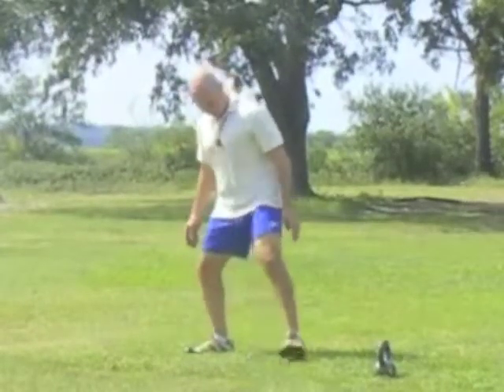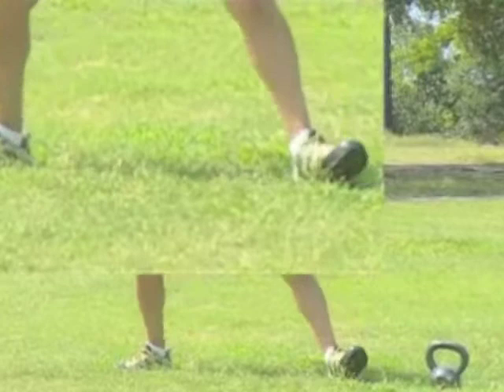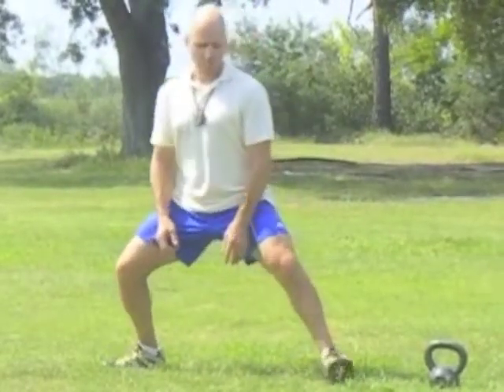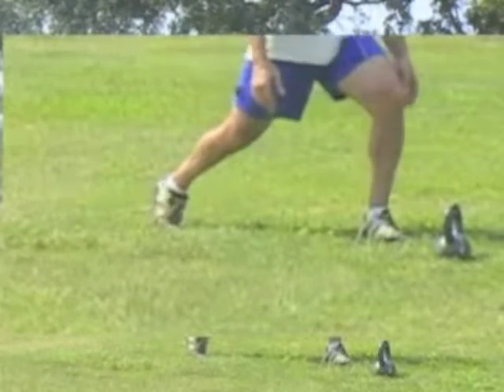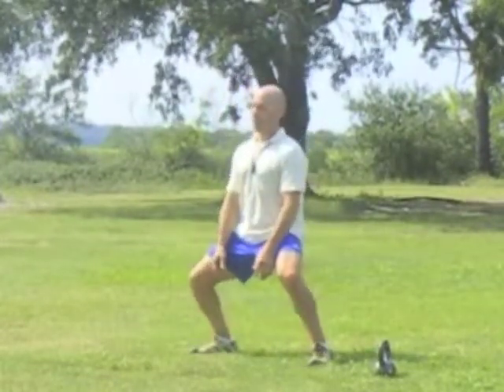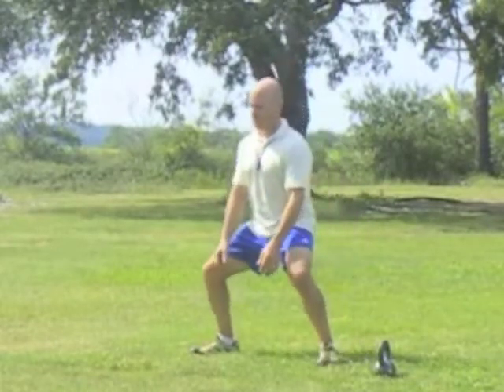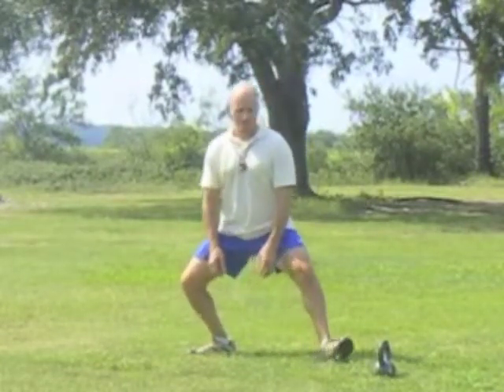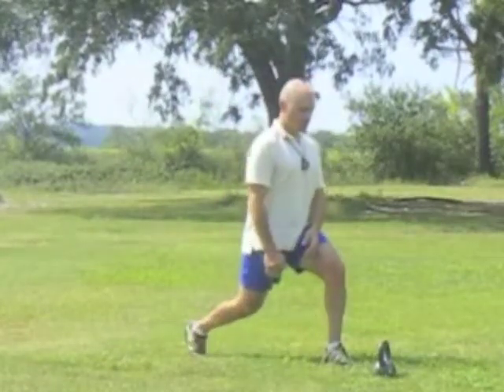horse to bow to lunge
This is a martial arts transition between the classic "horse stance" the "bow stance" and the traditional lunge with shoulder width spacing.
By keeping low and level throughout the transition you can work the thighs greatly by keeping the time under tension high.
Remember to warmup, get clearance from your doctor and turn the hips and shoulders during the bow stance and lunge.